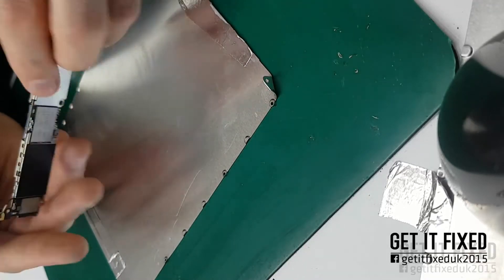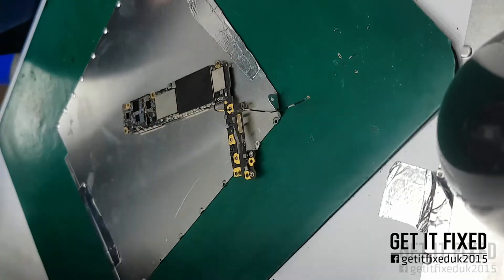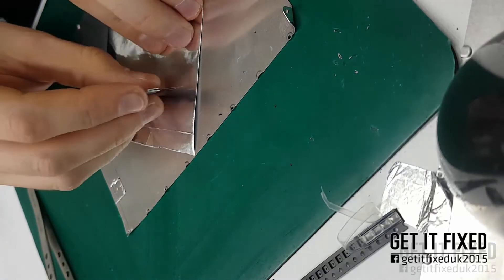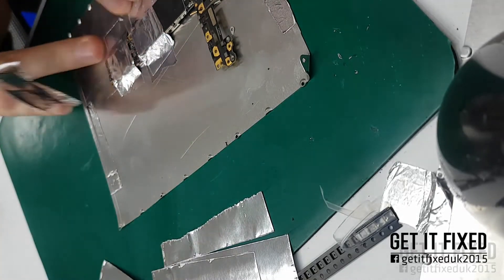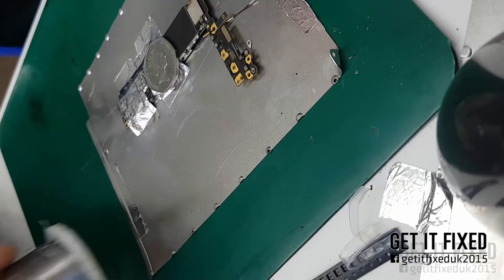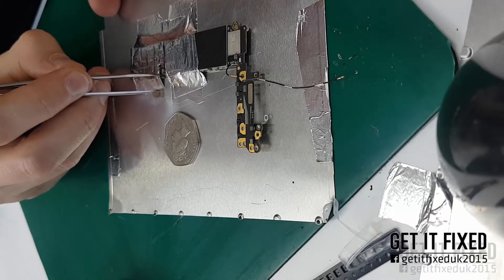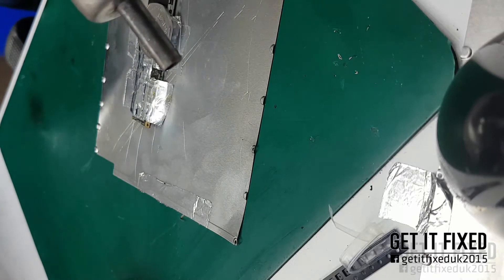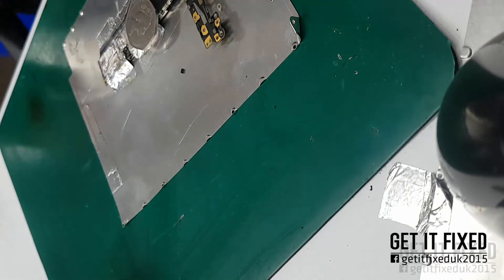IPhone 6 6 PLUS 6S 6S PLUS Dead boot loop Charging IC to recover data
This is how to fix the IPhone 6 6 Plus 6S 6S PLUS dead, no response from the charger at all. In order to reuse the phone or save data.

If you like to send your phone to get it fixed, please message me over my facebook page.